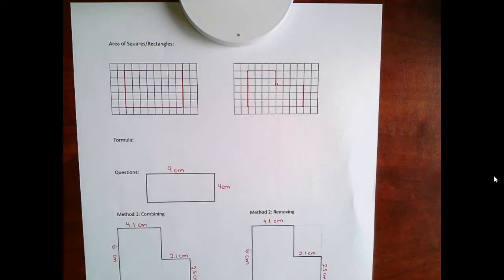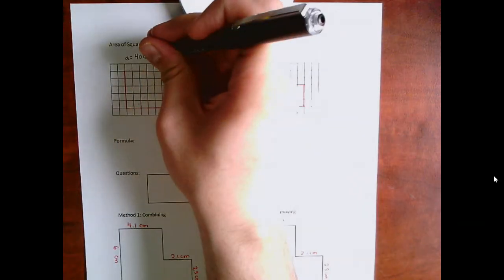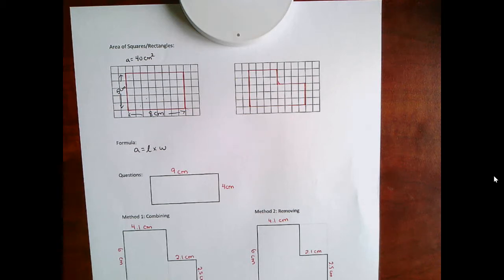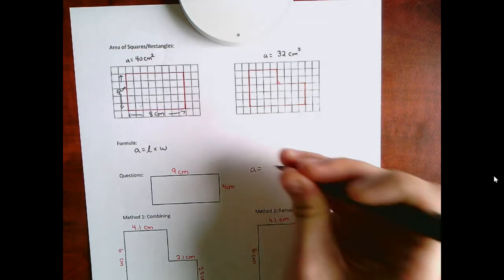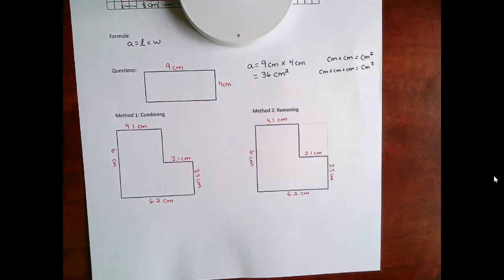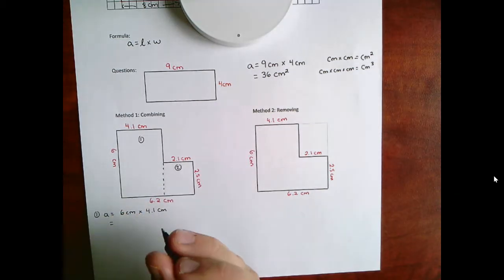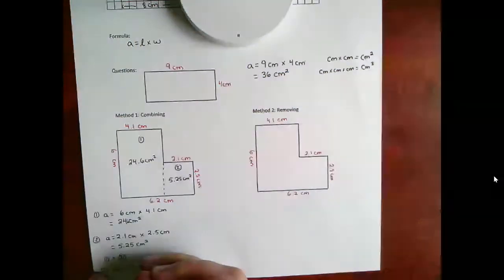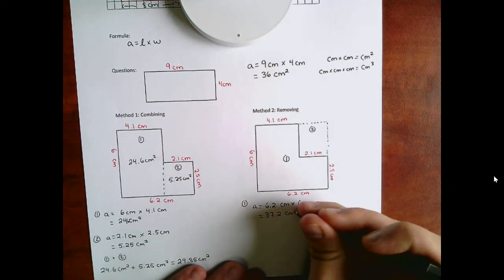Finding the area of Rectangles